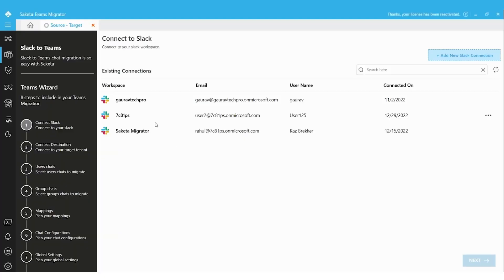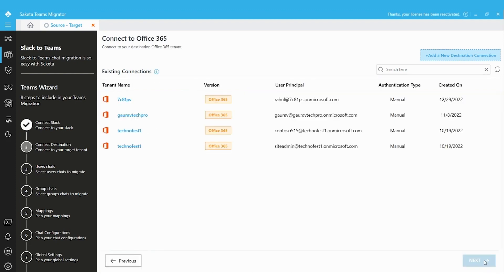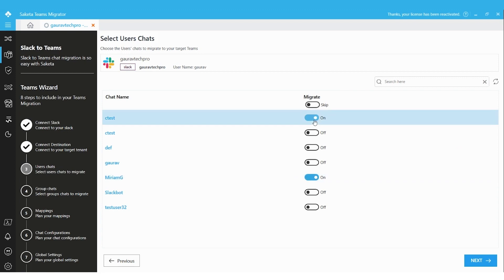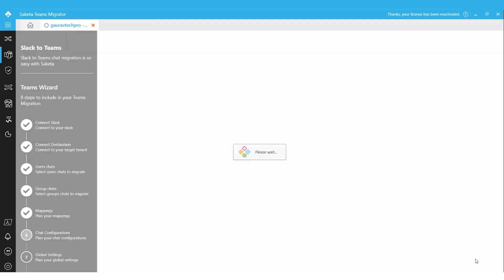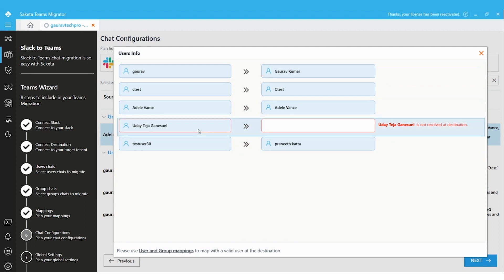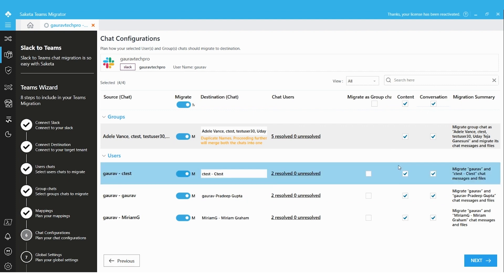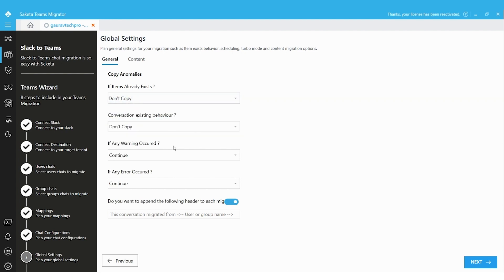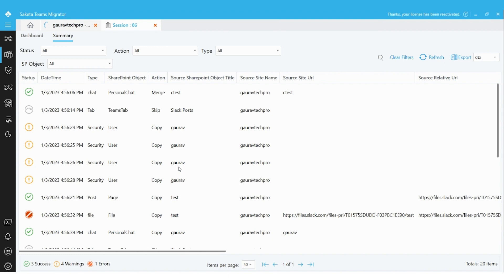Slack to Teams Migration | Saketa Migrator Guides | Migrate Slack Direct Chats to Teams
Visit us at Saketa.com

Slack to teams migration is a tedious job. Without proper planning and right tool, the migrations wouldn’t be quite successful.

Saketa Migrator is one such tool designed based on above considerations providing you complete automated solution and enables you to customize the migrations with advanced configuration options.

Here's a Step by Step Guide to the Slack to Teams Migration Module

Here's our 3rd Slack to Teams module that talks about how to migrate Slack Direct Messages to Teams